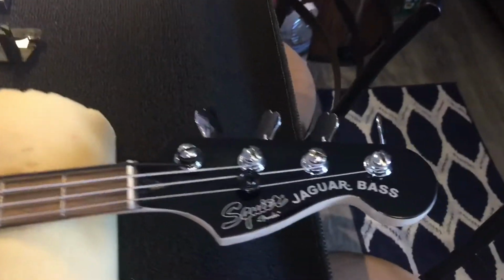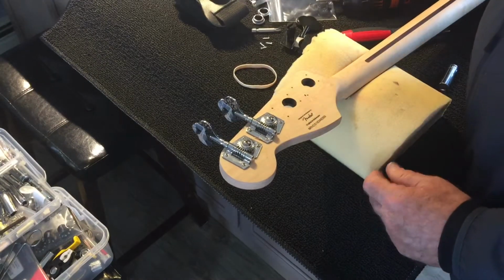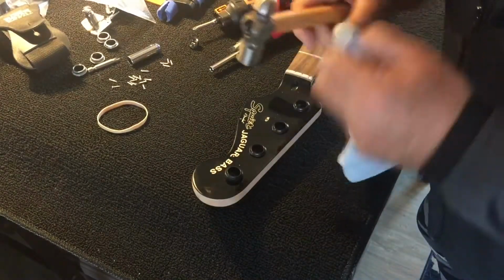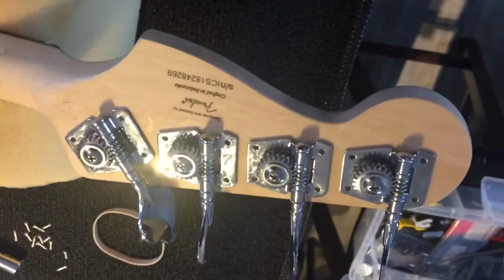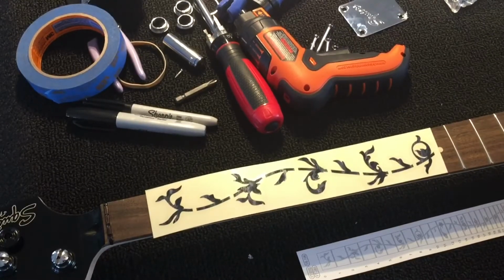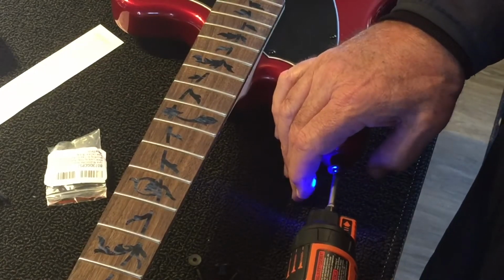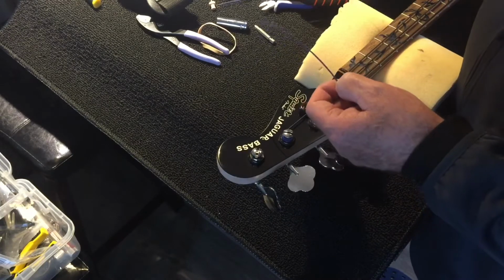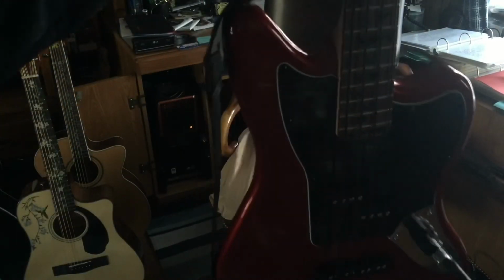Steve Bright & the Squier Jaguar Short Scale Bass MakeOver